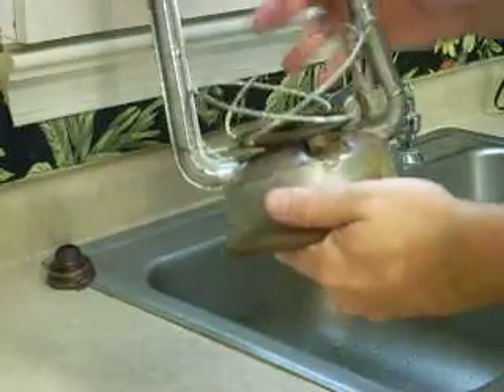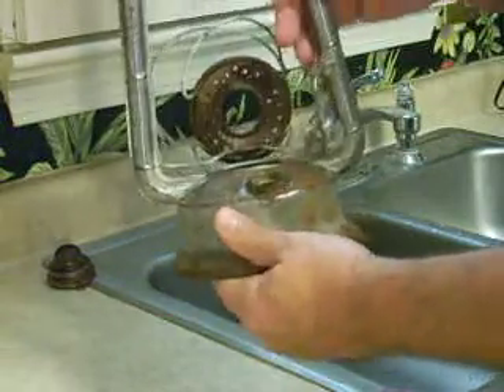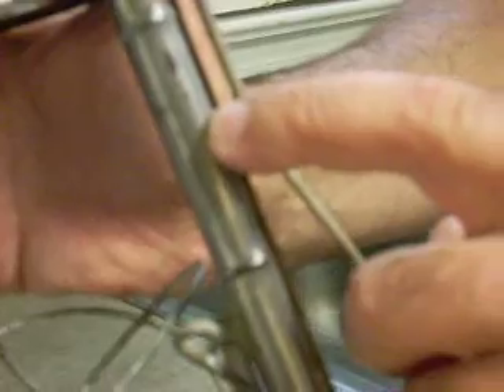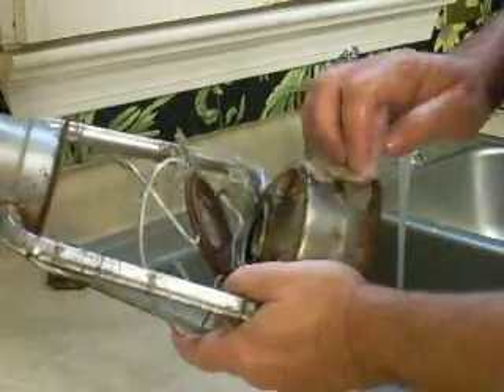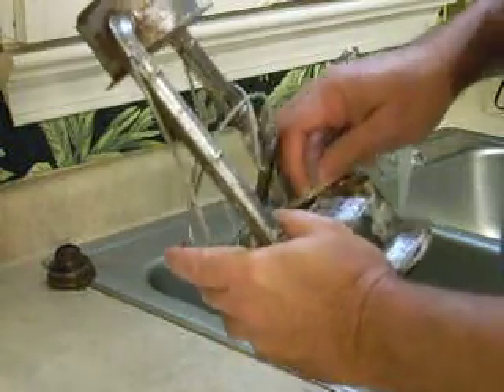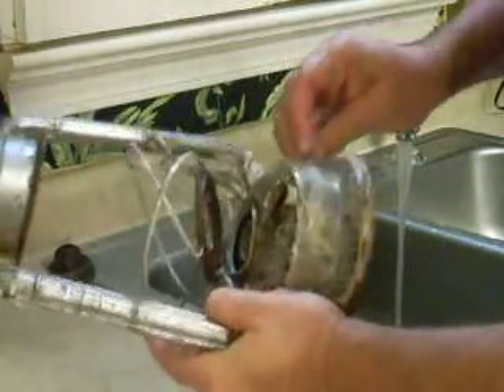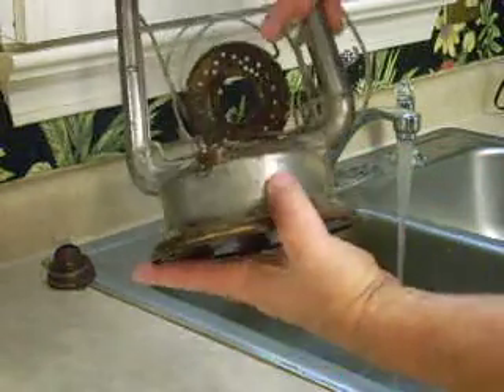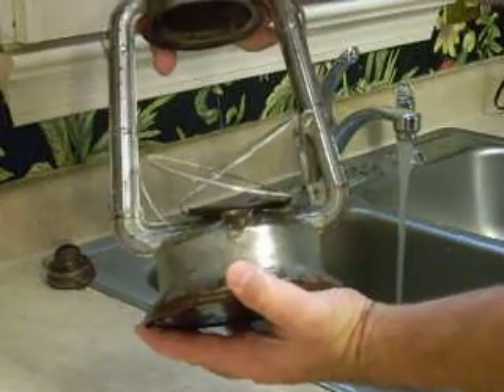Restoration of Dietz Little Wizard lantern - Part 2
Part 2 of my restoration project -- a 1945 Dietz Little Wizard lantern. I have taken the lantern out of the soda ash, and I'm now using a Brillo pad to remove the rust and corrosion.